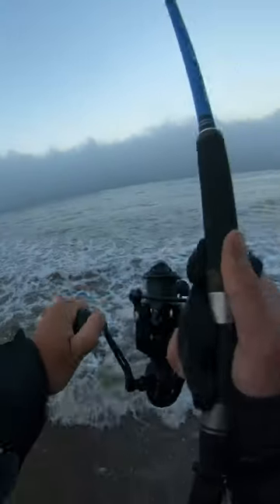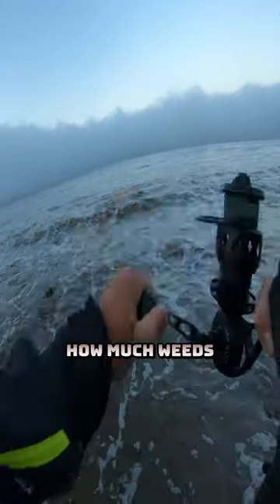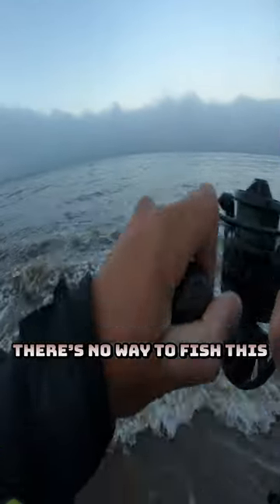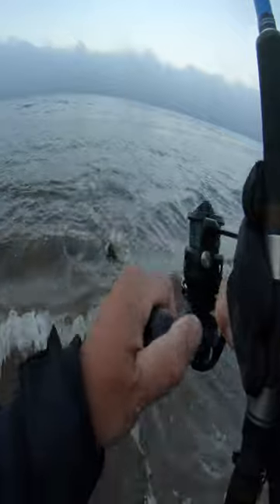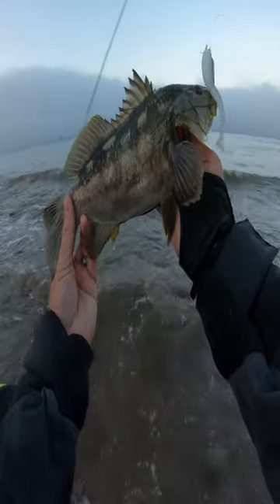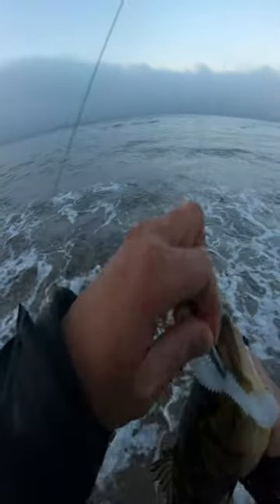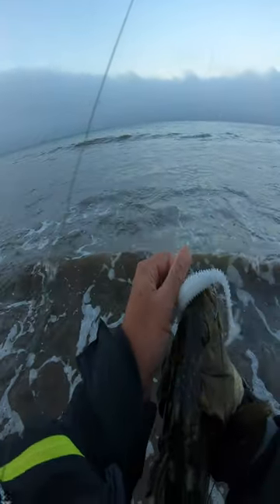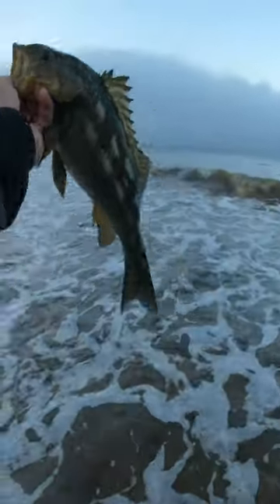XLS Hooks now at Hook2Cook.SHOP